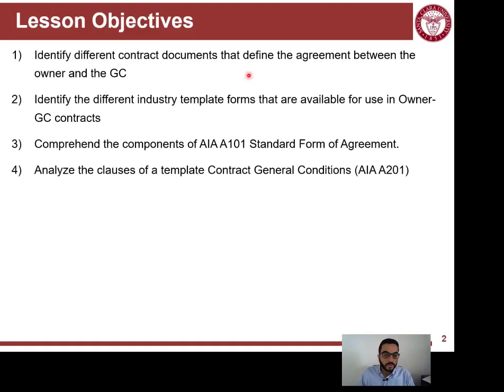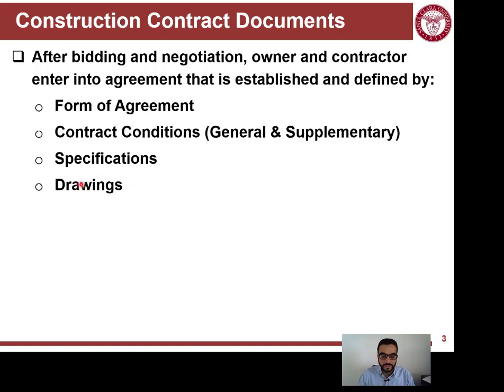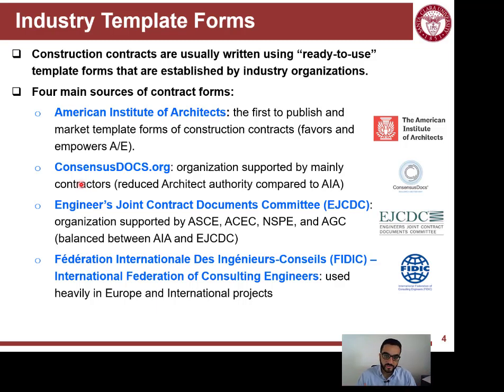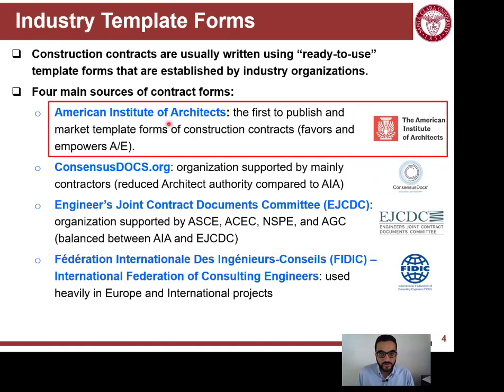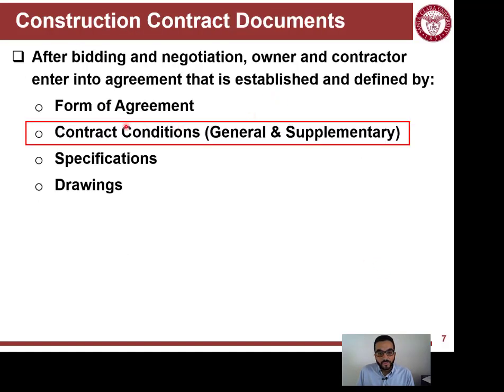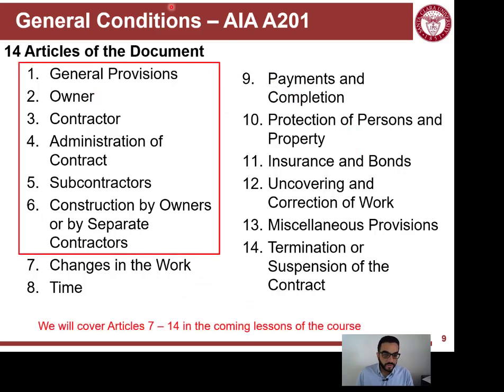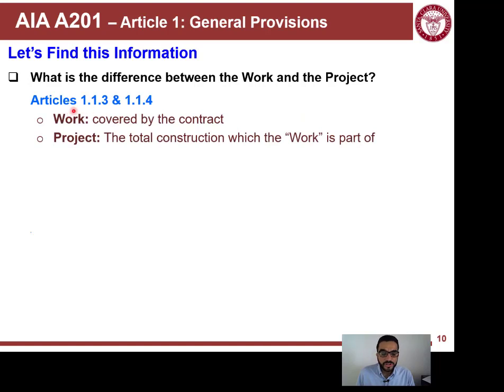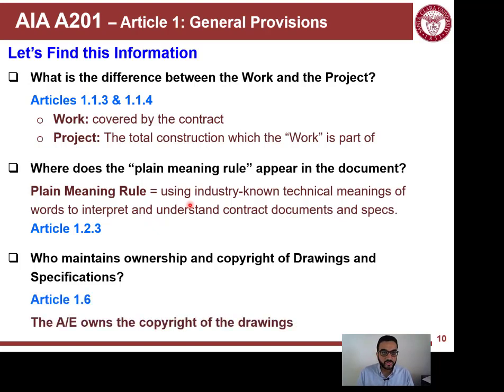CENG184 L3 P1 - Construction Contract Documents